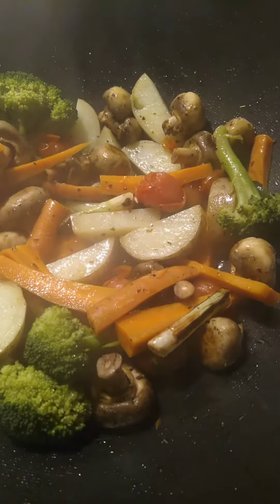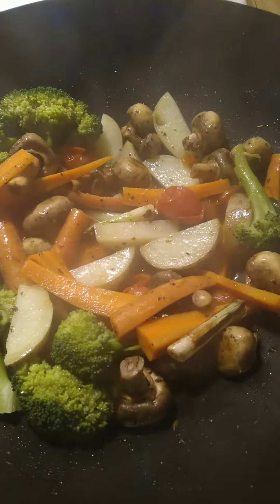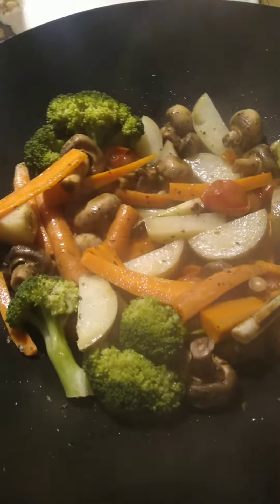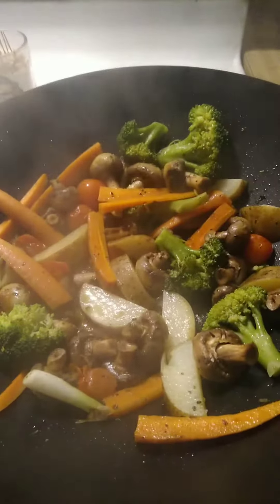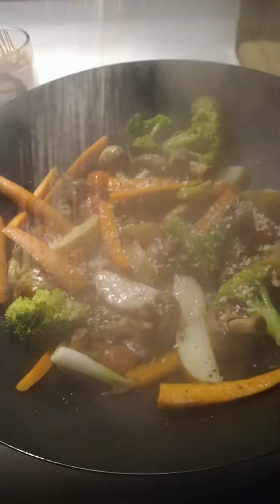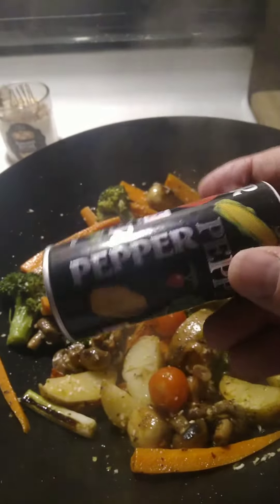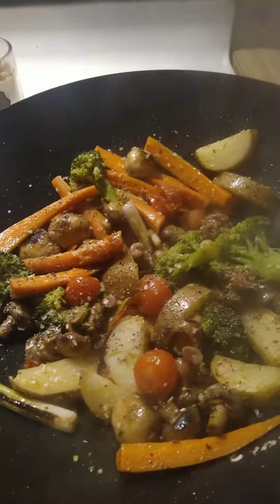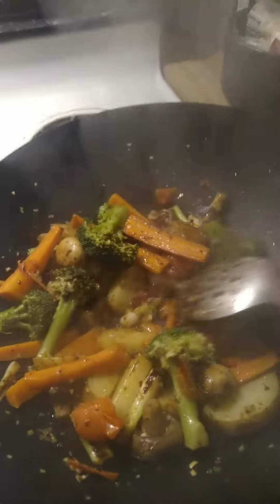Healthy Cooking at Home. Save Money.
Home Cooking.
Healthy.
Save Money.